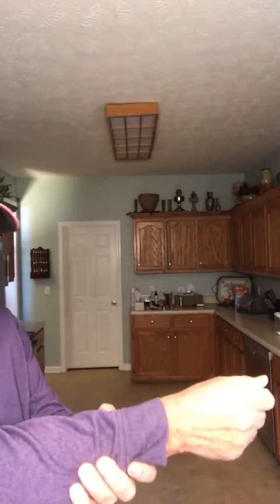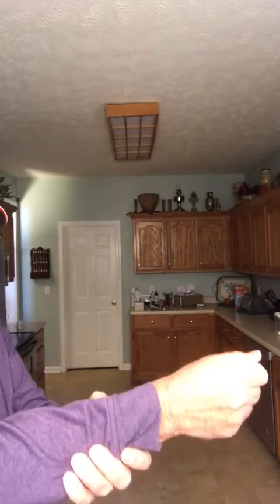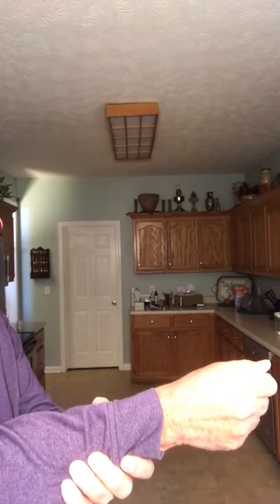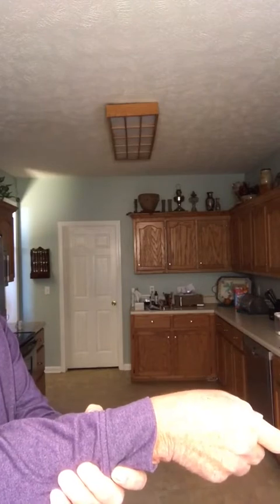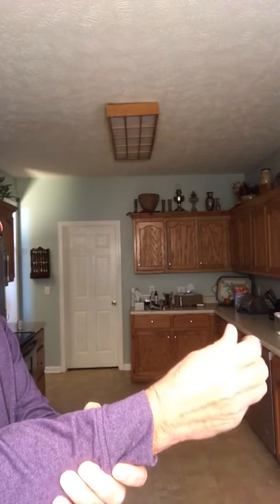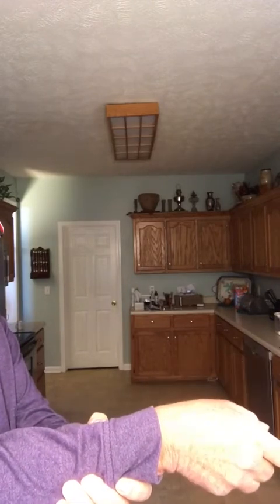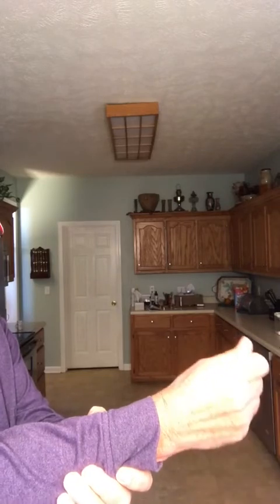My cmotion body using gravity, Pushback Golf YouTube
Live in Myrtle Beach and try to play year round. Better teacher than I am a player although I am in the top 2% with a single digit handicap. Just like everyone else I am trying to get better and help others to get better.